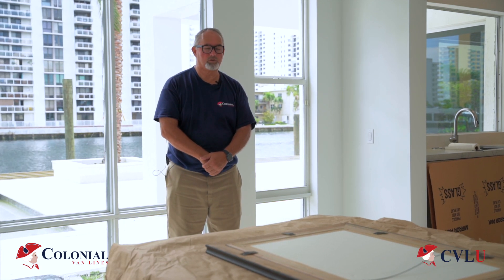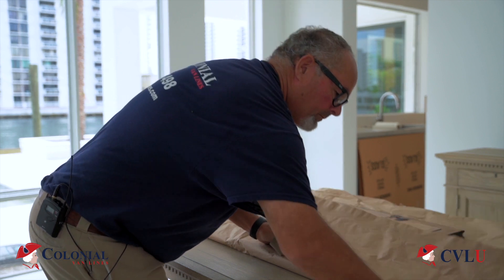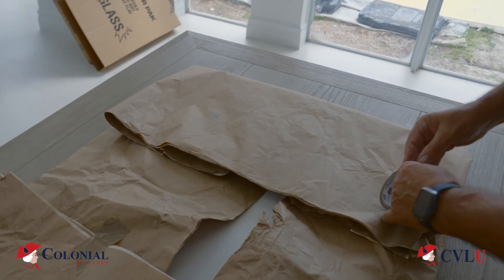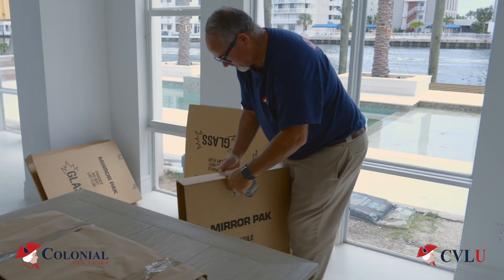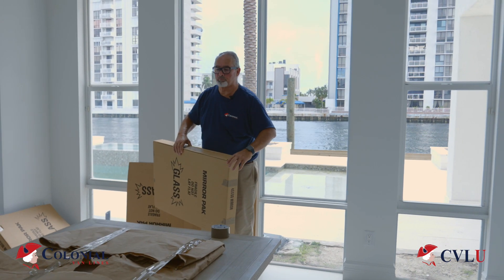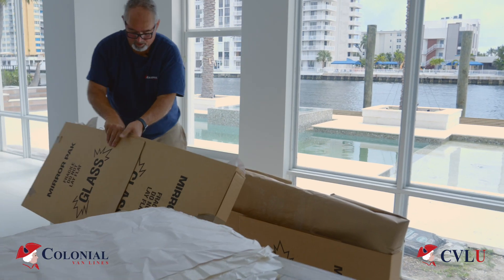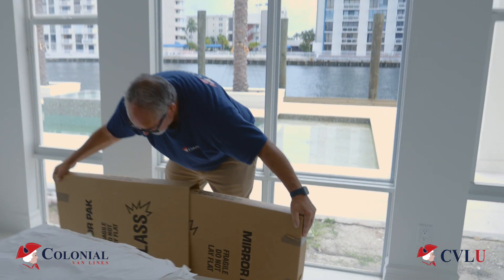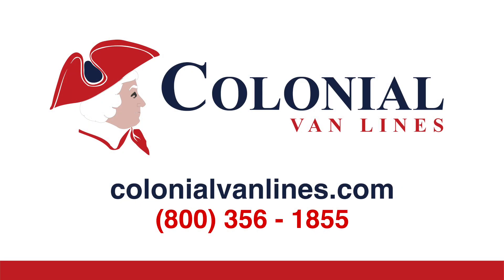CVLU Episode 4: How to Safely Pack Mirrors and Artwork for Moving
In this Colonial Van Lines University episode, Rick teaches our customers how to properly pack their mirrors and artwork for a safe arrival to their destination!